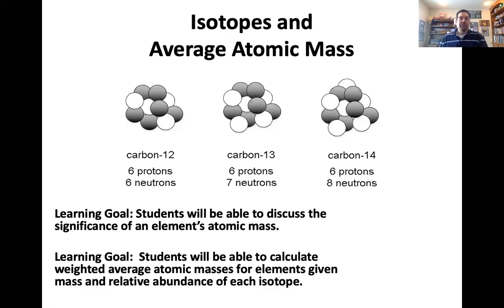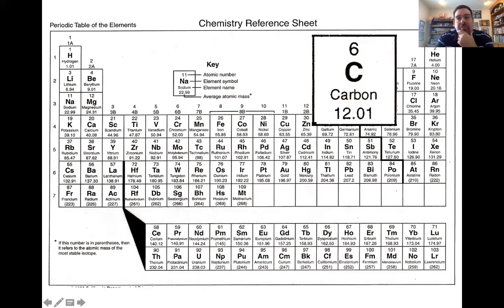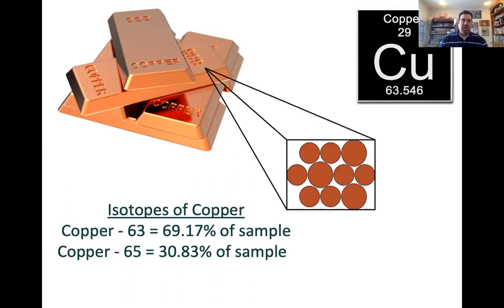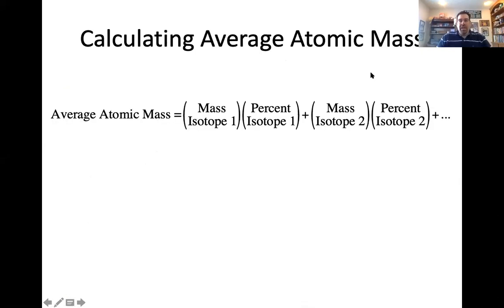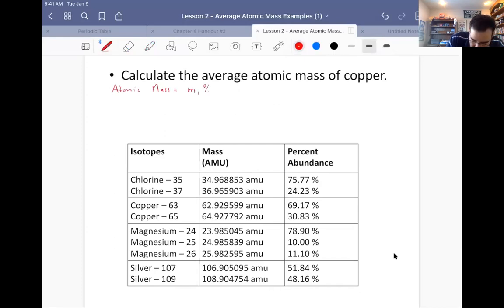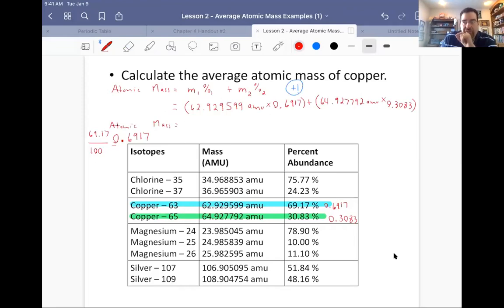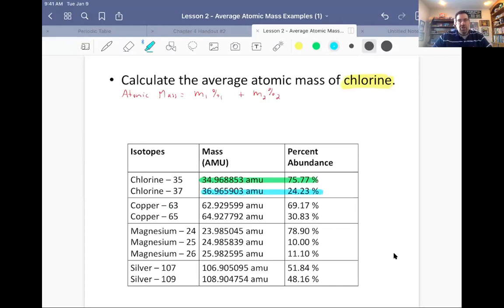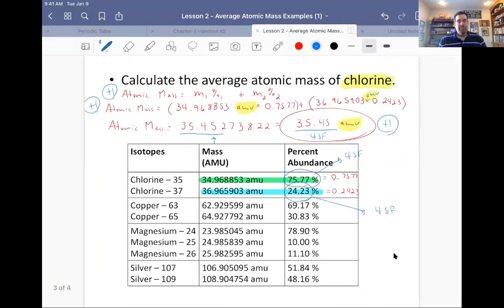Ara Parseghian Lore Part 1